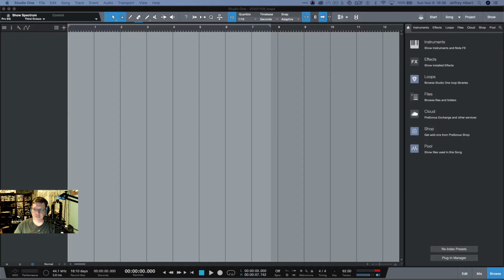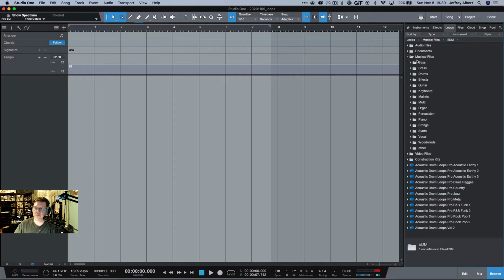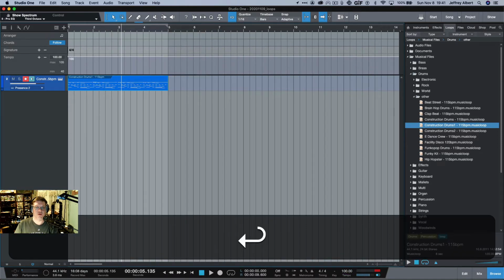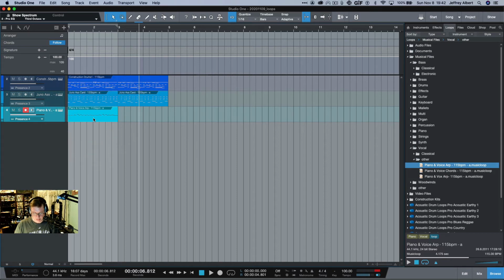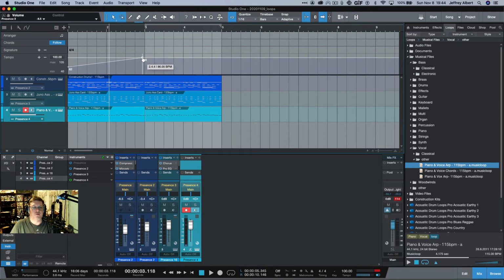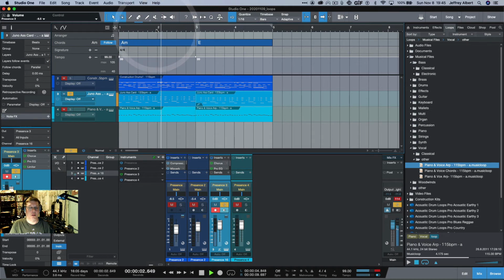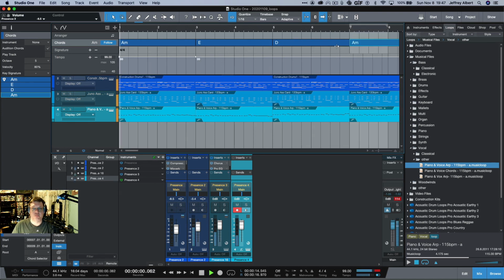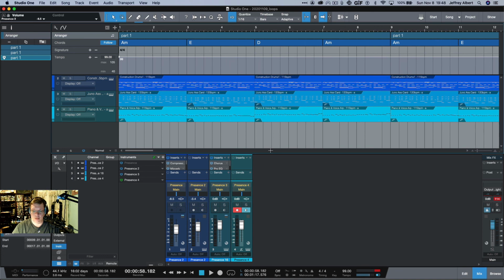Loops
This video is for my Intro to Music Tech Class